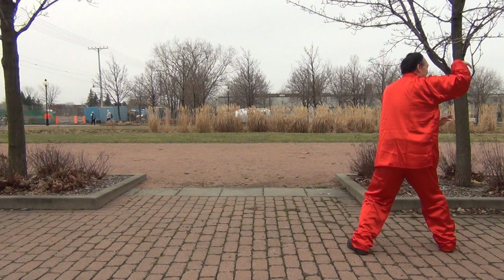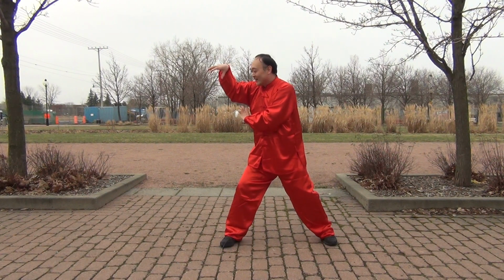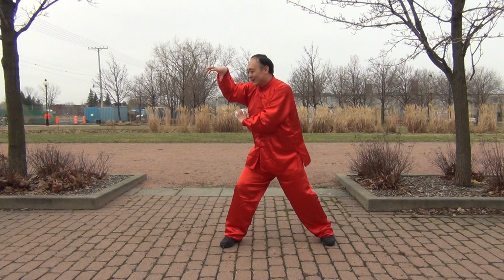Monkey workout: jumping hook, back side kicking and chopping, shaolin 13 claws form, kungfu tutorial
The hand's movements are very rich in this short sub-form, I often forget the first chop after back high kicking.